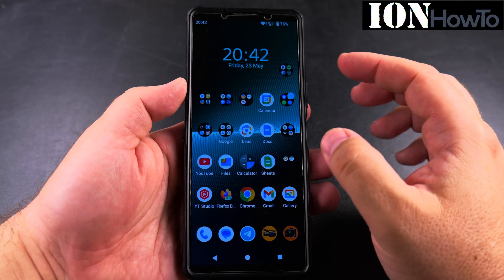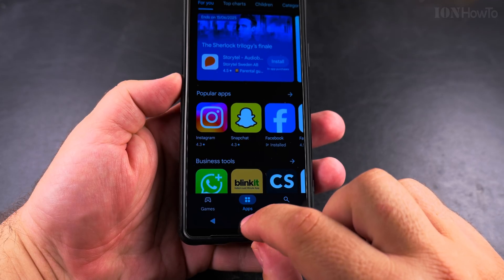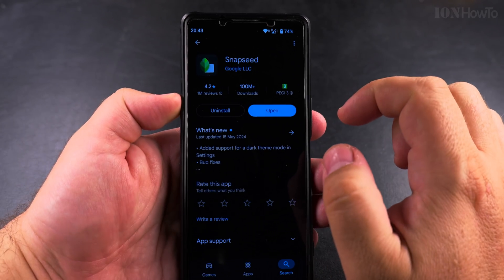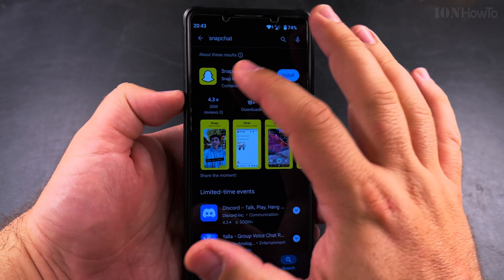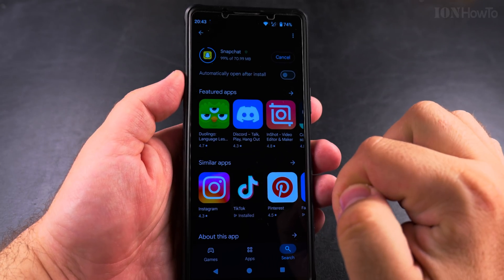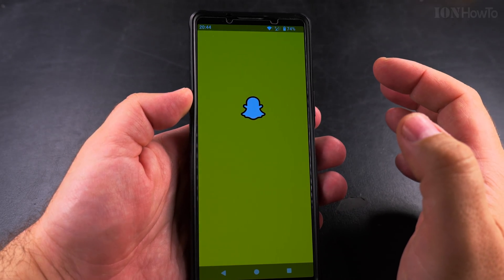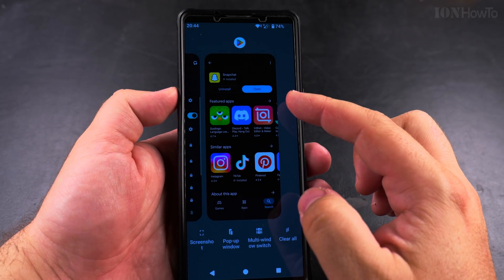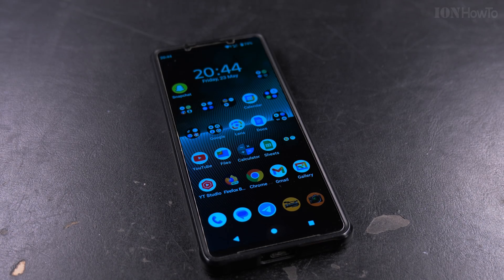How to Check if an App is Installed and Install Apps from Google Play Store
Learn how to check if an app is installed on your Android device and how to install apps from the Google Play Store. I'll show you the steps to verify your installed apps and download new ones safely.

In this video, I show you how to find all your installed apps through your device settings and the Google Play Store. You'll learn different ways to check if a specific app is already on your phone, including using the search function in your app drawer.

I demonstrate how to properly install apps from the Google Play Store, covering how to search for apps, read app descriptions and reviews, and understand permission requests before installing. If you're having trouble finding or installing an app, I explain common solutions like clearing the Play Store cache or checking your internet connection.

You'll also learn how to update your existing apps manually and how to enable automatic updates for your most-used applications. I show you where to find your app update history and how to manage your installed apps efficiently.

If you want to better organize your apps or make sure you're downloading safe, legitimate applications, this guide will help.

Any questions?